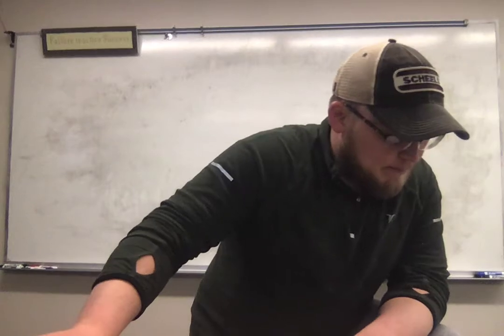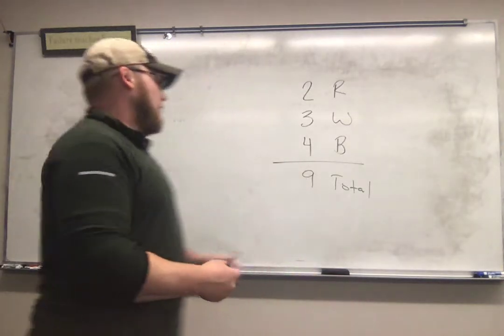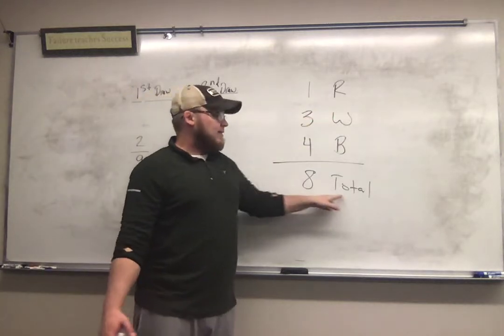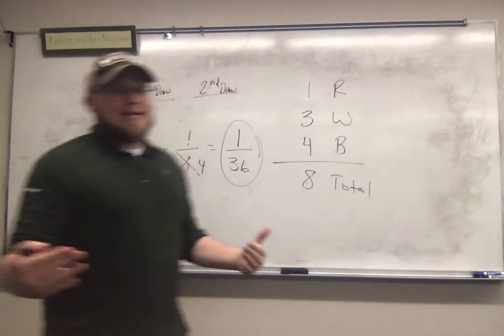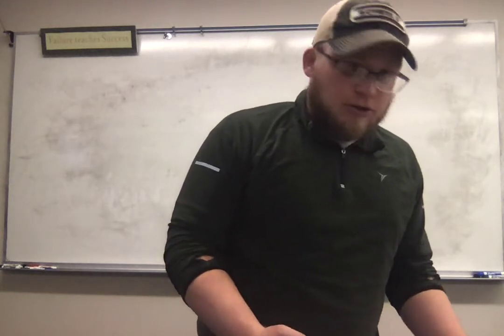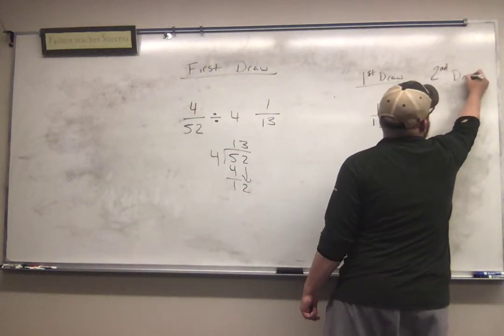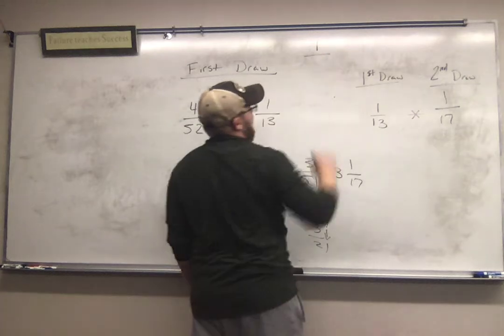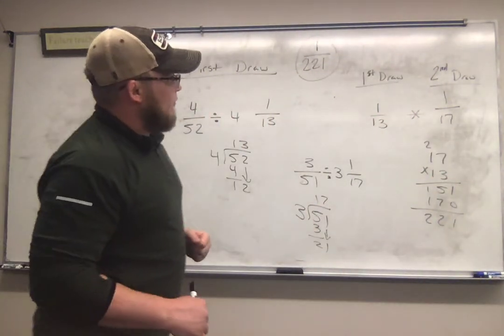7th Grade Math Lesson 94 Probability of Dependent Events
Watch video on lesson 94 from my Youtube Channel "Mr. Rudolph South Prairie Math." After that you can begin to answer the questions I have assigned which are PS all and #1-20 and #25-29. If you have any questions we do a Zoom conference every Wednesday at 12:30PM and every Thursday at 2:00PM.